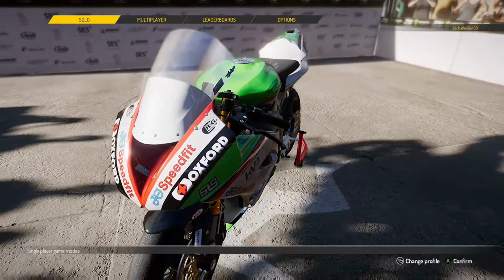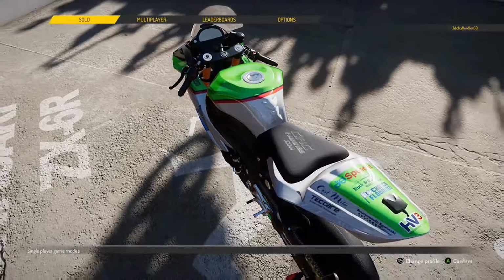TT Isle Of Man - Solo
Description

Welcome to my Let's Play on TT Isle Of Man. Today I do my next thing in the Menu and I talked about Solo. Enjoy.